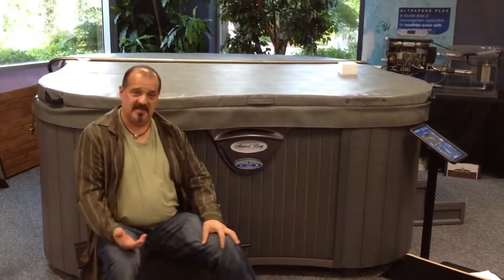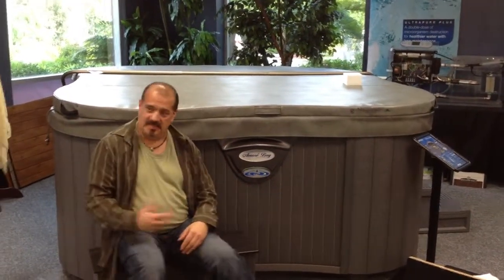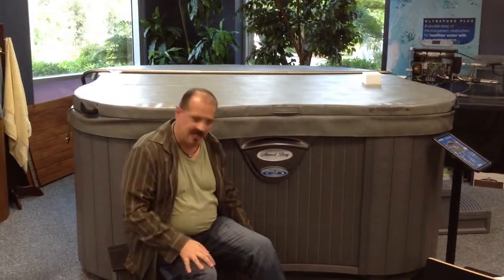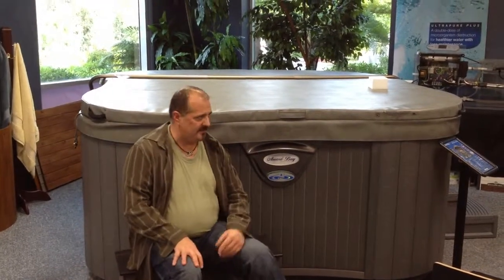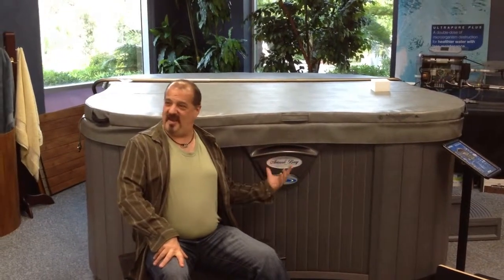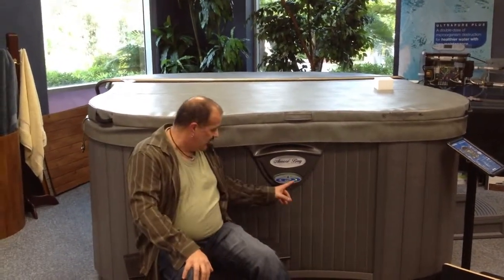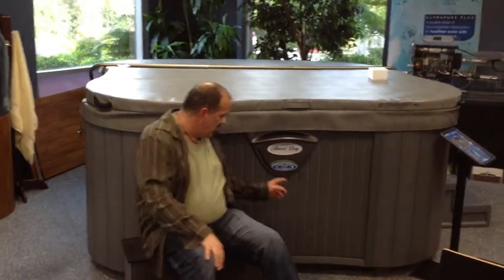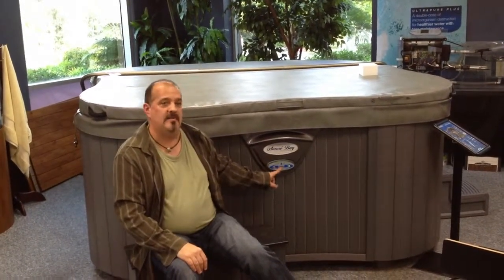I Watch 2